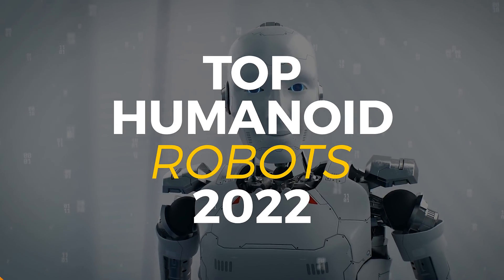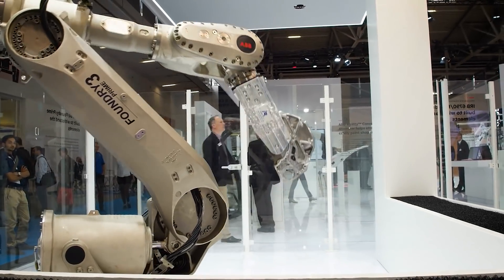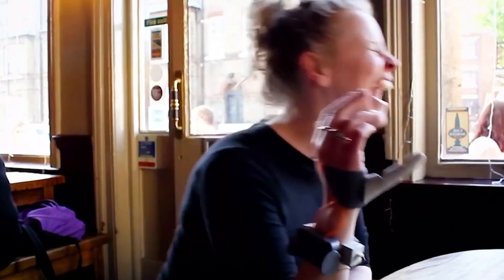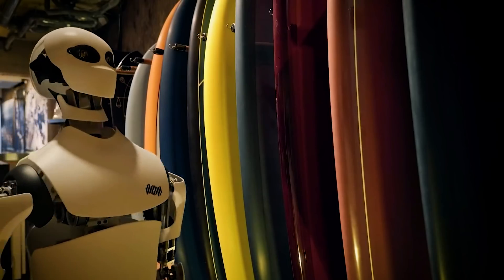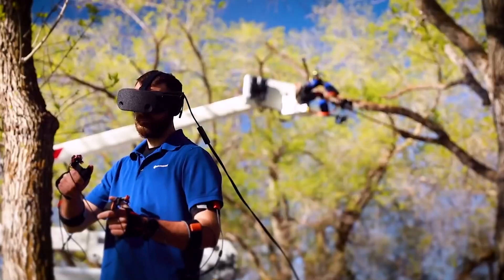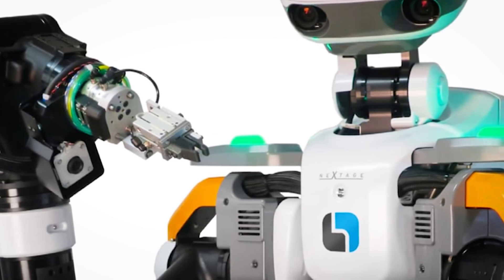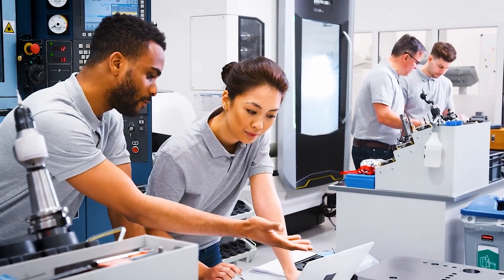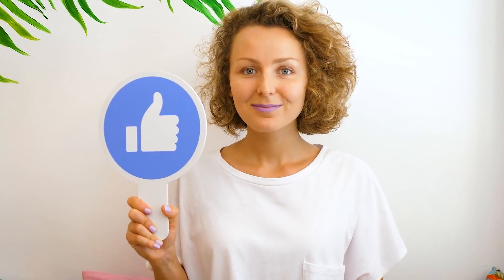TOP Humanoid Robots | They Do Chores Humans Don't Like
Your favorite science fiction films are on the verge of becoming reality. From "I Robot" to Steven Spielberg's AI, futurists and soothsayers have foretold the emergence of a new species, the humanoid robot. Finally, now it’s time to be overwhelmed. These mechanical wonders will not only walk and communicate, but they will also perform all of the duties humans don't like to do, from jaws to mining.

So, what are the best and most promising humanoid robots of this year?

About AI Future Life
🎥 Videos about Technology news, Future technology news, and Science
news.
🎨 Written, voiced and produced by AI Future Life

Watch Every Day More From AI Future Life
🟢 This Brain implant Helps Man 'Walk' For The First Time After 5 Years| Neuralink Brain Chip Elon Musk